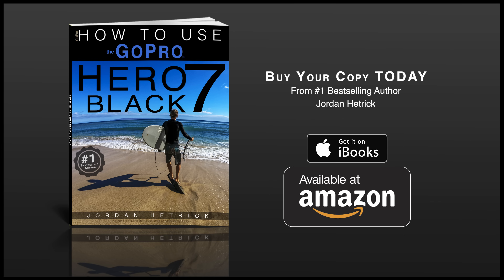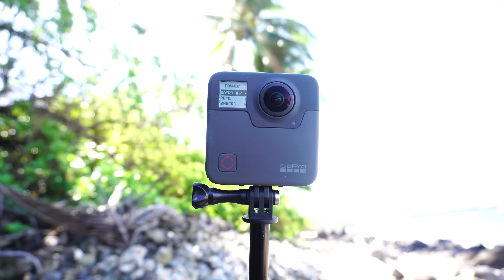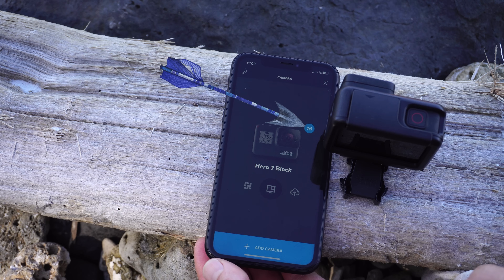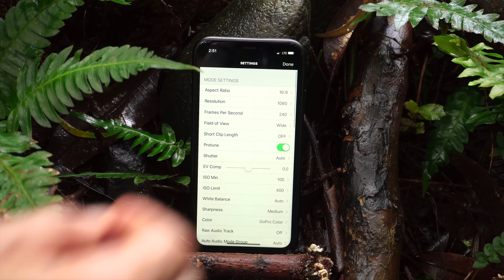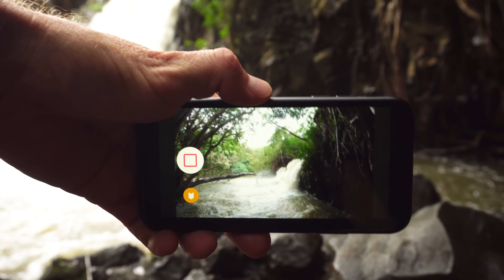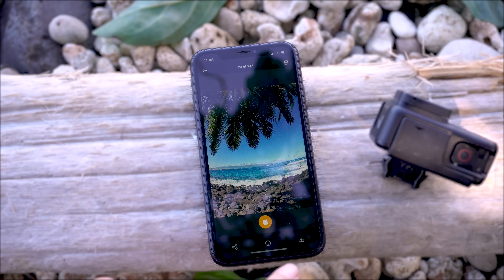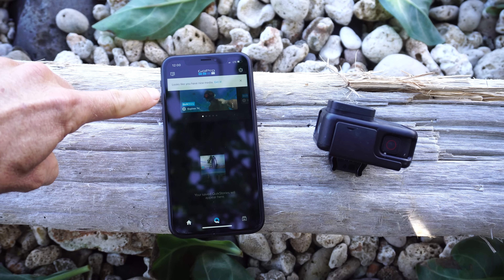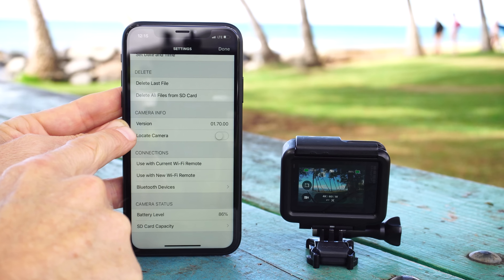GoPro App (Now called QUIK) Tutorial: Get To Know GoPro's Mobile App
The 2019 GoPro (now called Quik) App Tutorial guides you through GoPro’s mobile app using an iPhone (iOS) and the Hero 7 Black. Using the App to control your camera and capture footage on an Android device is very similar.

Note: The GoPro App was named to Quik as of March 15, 2021. Even though the app has a new named, this tutorial will still help you to get connected and learn the basic features of the Quik App.

For more help with your GoPro camera, check out my books:
FOR THE HERO 10 BLACK: How To Use The GoPro HERO 10 BLACK
FOR THE HERO 9 BLACK: How To Use The GoPro HERO 9 BLACK
FOR THE HERO 8 BLACK: How To Use The GoPro HERO 8 BLACK

Still need to buy your GoPro on Amazon?

This how to tutorial video shows you how to use your GoPro camera with the GoPro App on a phone or tablet. The instructions in this tutorial can be used with the Hero 10, Hero 9, Hero 8, Hero 7 Black, Silver and White, as well as older Hero 6, 5, 4 and 3 WiFi enabled GoPro cameras.

This video includes instructions for:
1:00 Connecting to the GoPro App the First Time
2:24 Reconnecting to the GoPro App
3:10 Connection Distance
3:26 Using Multiple Cameras
3:45 Using the App while Filming
3:58 Changing shooting modes, settings, and recording using the GoPro App
6:53 Viewing and Transferring Photos and Videos
9:34 AutoTransfer for QuikStories
10:11 Updating the Firmware

To learn invaluable information about Settings, Mounting, Filming, Editing, Sharing, and more, written SPECIFICALLY FOR THE GoPro HERO 7 BLACK, check out my book:
To buy the HERO 7 BLACK book for iOS, use this

FOR THE HERO 9 BLACK:
How To Use The GoPro HERO 9 BLACK

FOR THE HERO 10 BLACK:
How To Use The GoPro HERO 10 BLACK

Jordan Hetrick